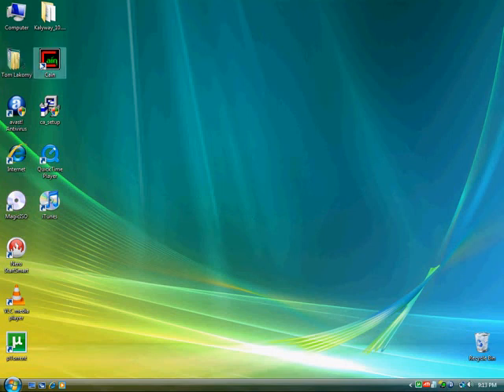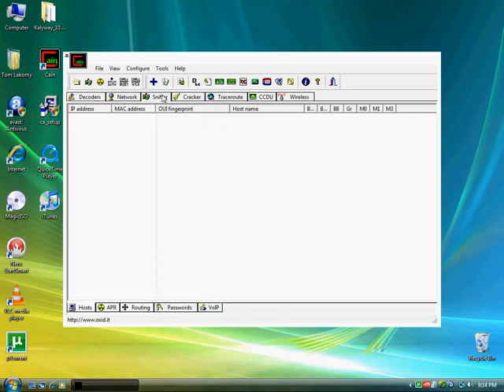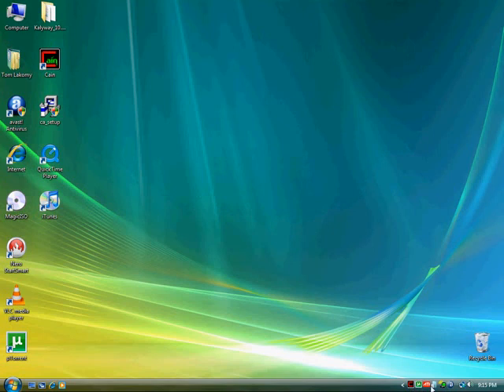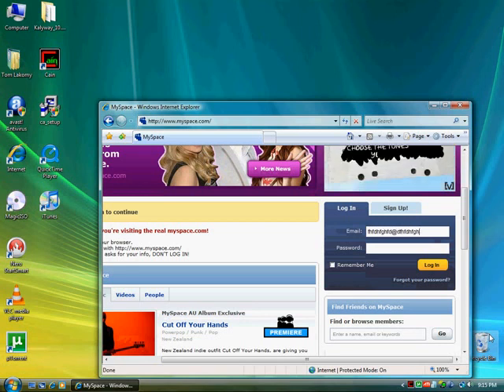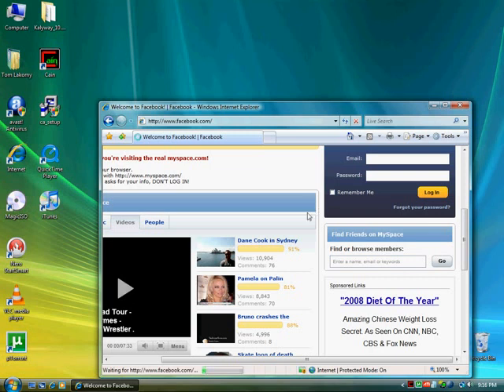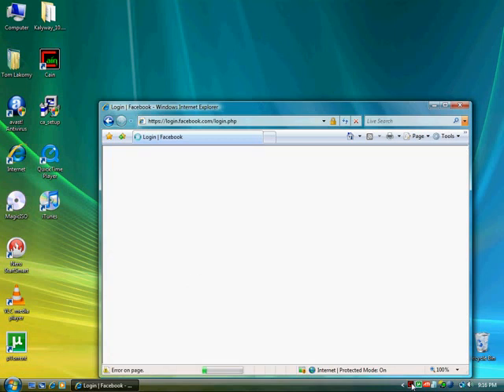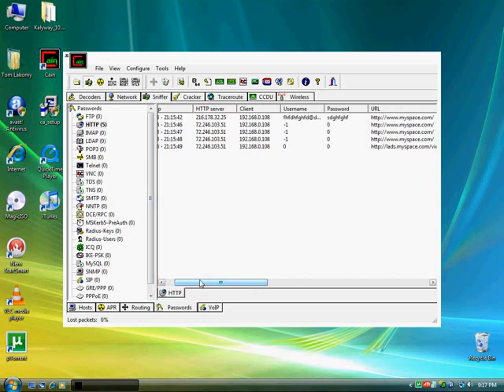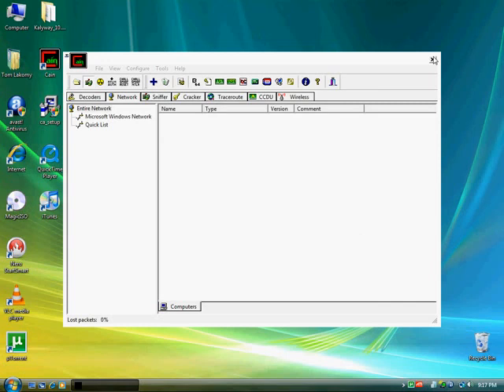How to sniff local passwords with cain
say you open up cain press a few buttons hide it and someone els hops on the computer uses myspace or facebook then leaves you hop back on and restore cain and see all for their usernames and passwords for the sites they visited